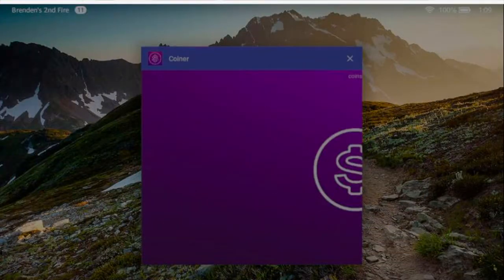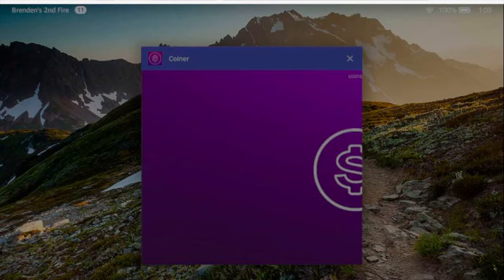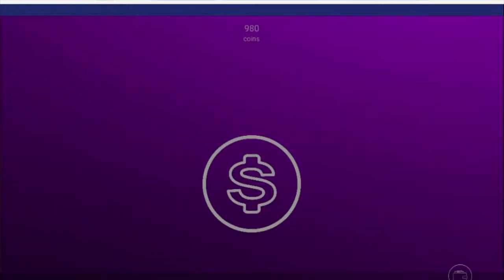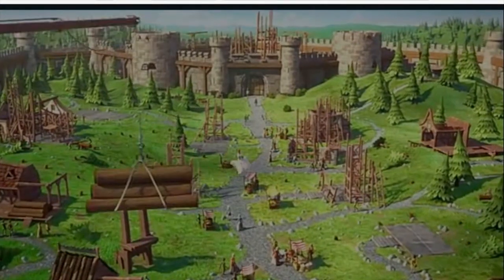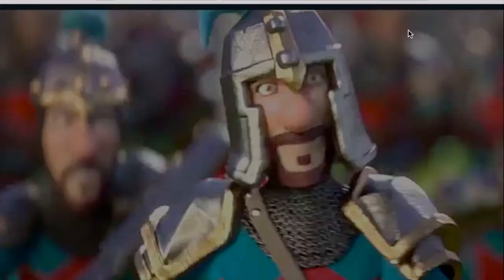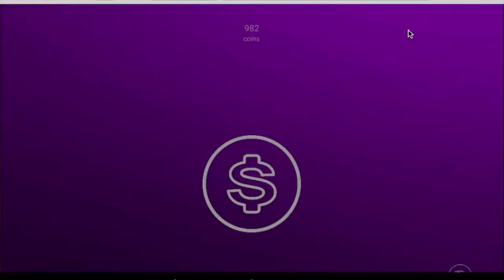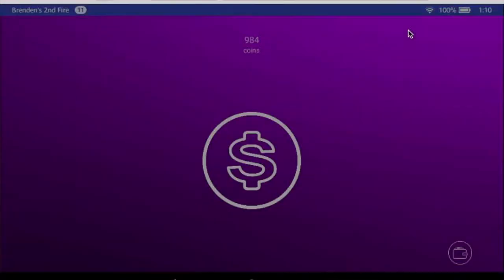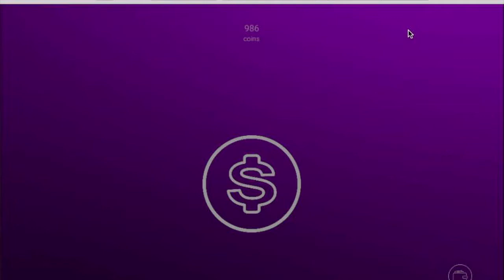What rewards work on fire part 3 (does Coiner work!!)